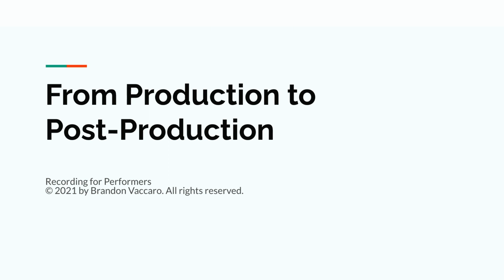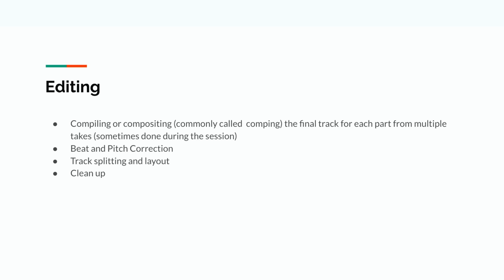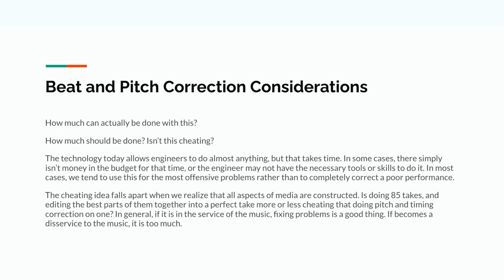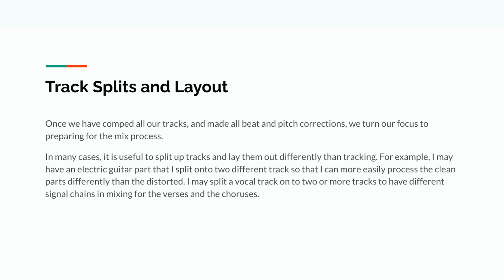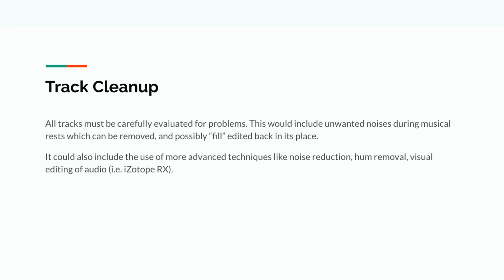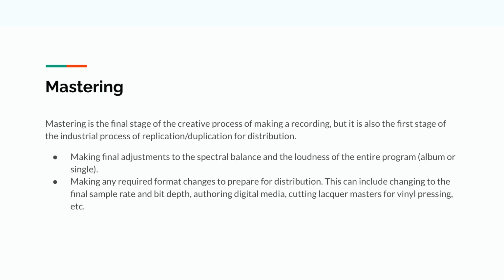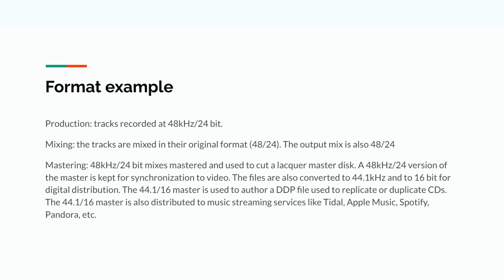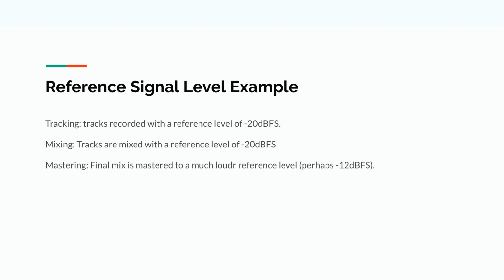From Production to Post-Production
In this video, Dr. Brandon Vaccaro provides an overview on the processes involved in moving from Production (tracking) to Post-production (editing, mixing, and mastering) for a recording of music. This video is for the Recording for Performers class at UMass Lowell, which is part of the Bachelor of Music in Performance degree pathway